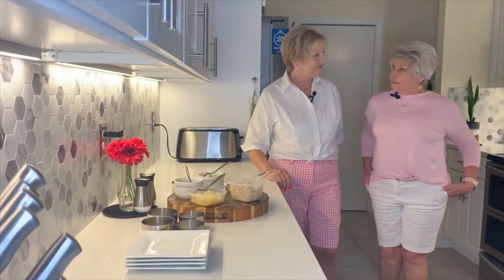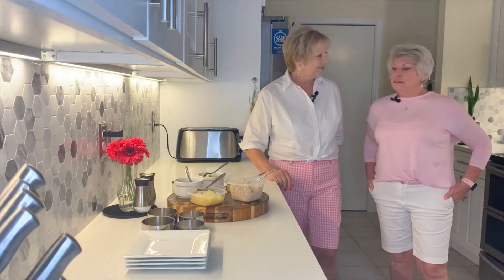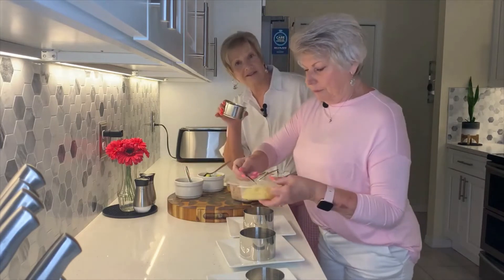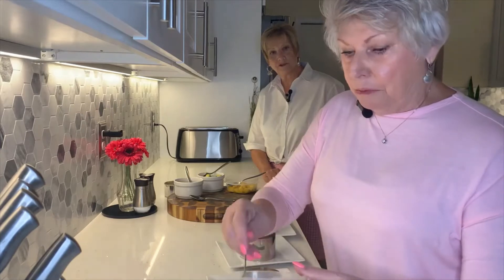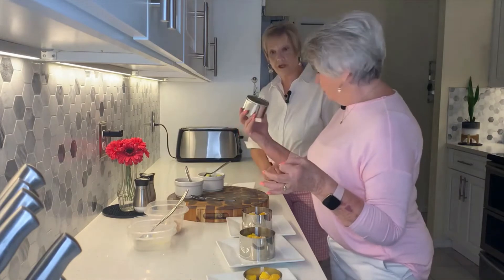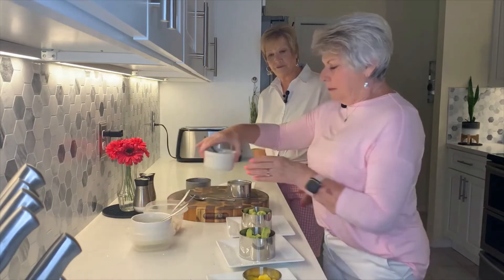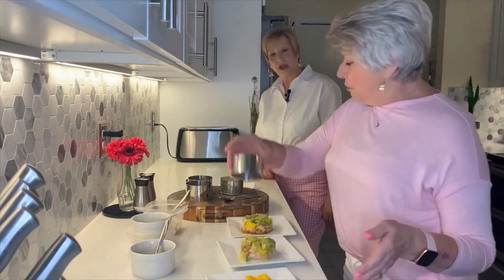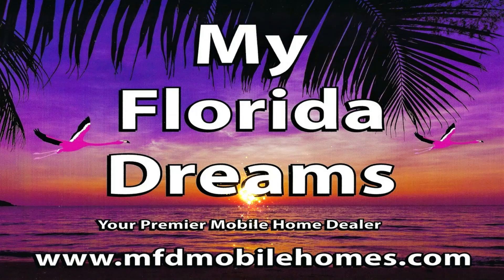Tuna Stacks - $2.25 per serving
cooking on a budget
chef quality food on a budget
easy recipe to follow
beating inflation